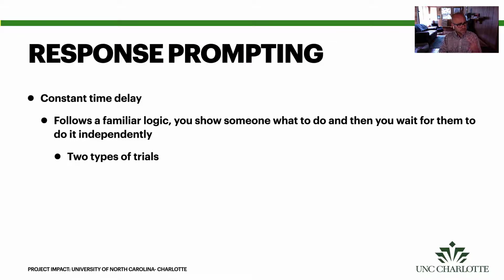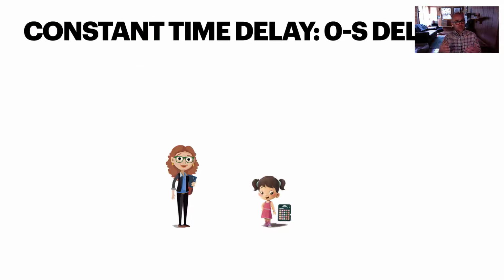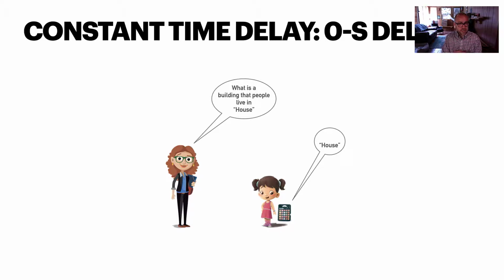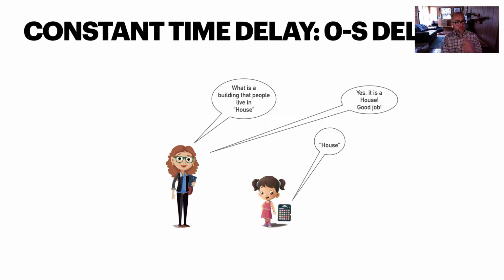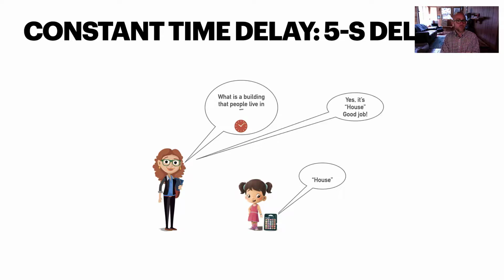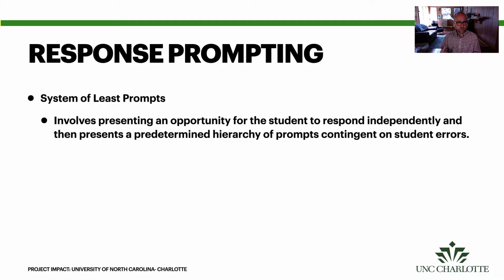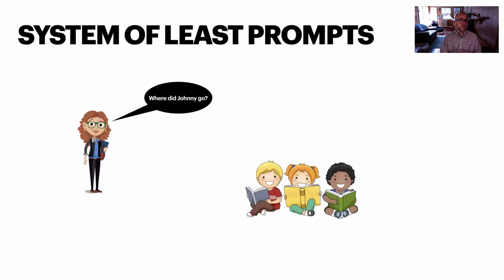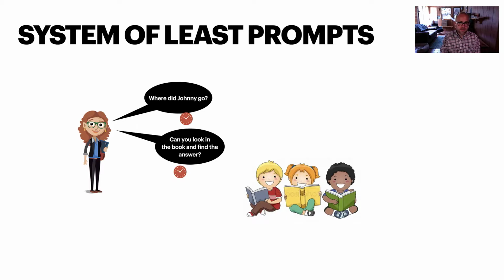differentiation_2020_resprompt